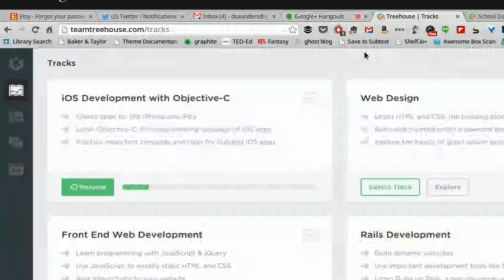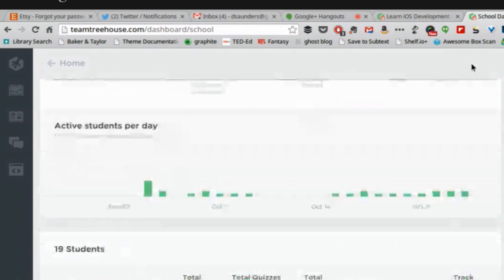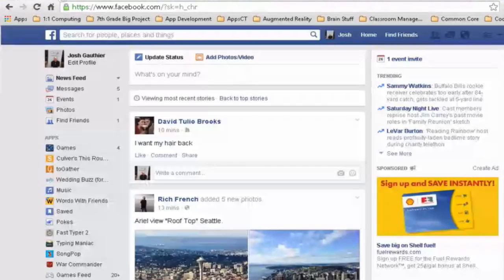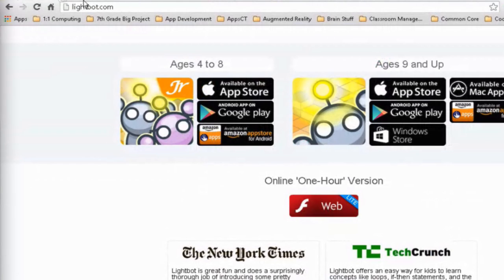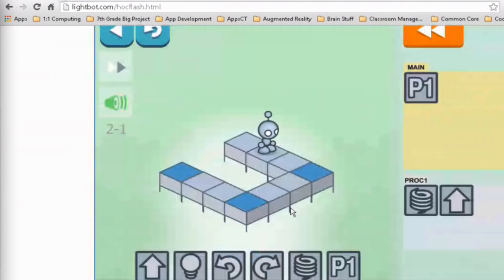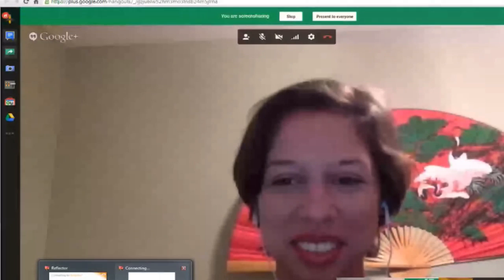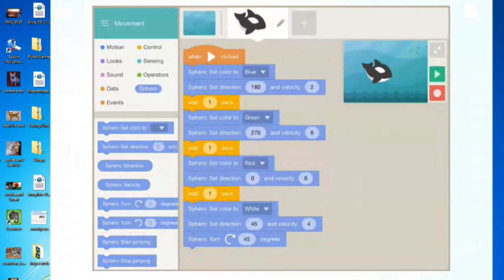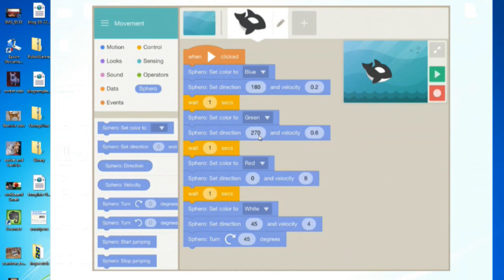Hour of Code Activities for students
In this video, we learn how to use the FREE activities on HourofCode.org to engage students and teach them about computer science.